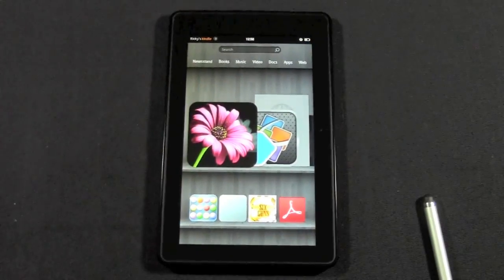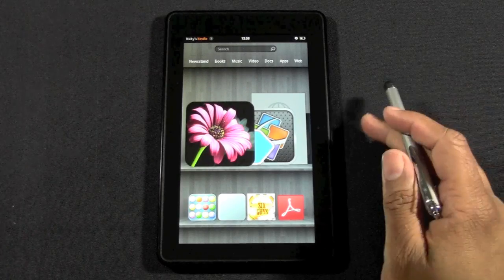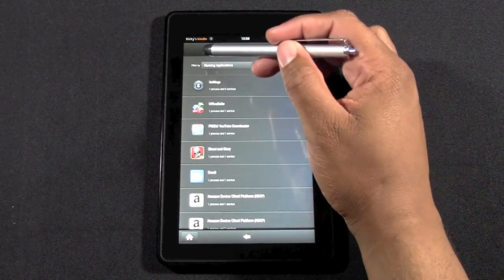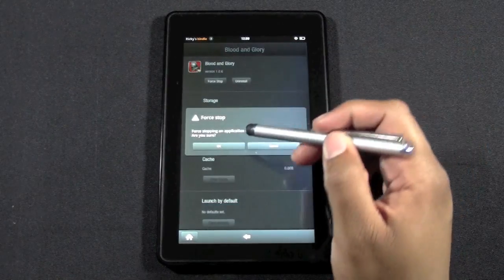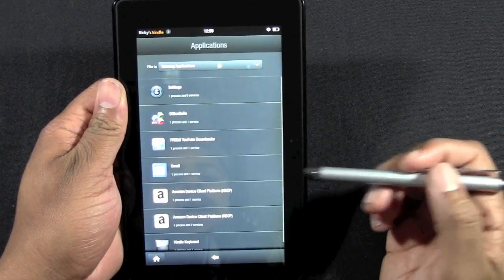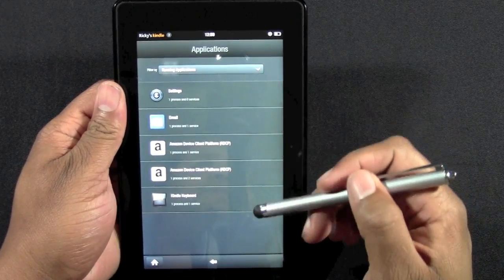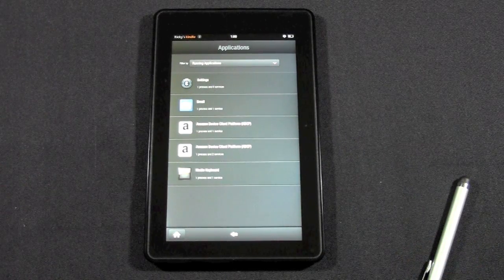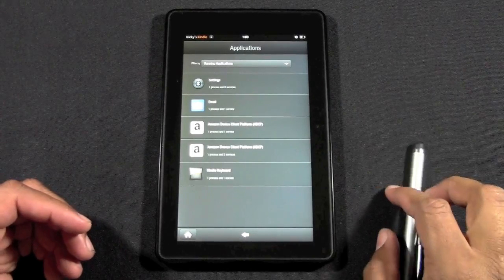Kindle Fire: How to Close Running Apps​​​ | H2TechVideos​​​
This is a video tutorial on how to close running apps on your Kindle Fire so it will run faster and conserve your battery life.​​​